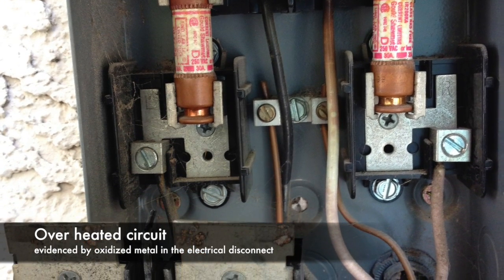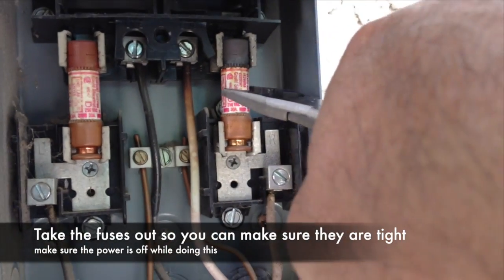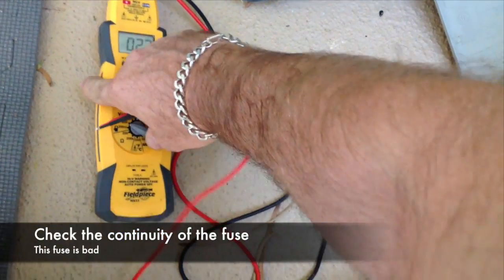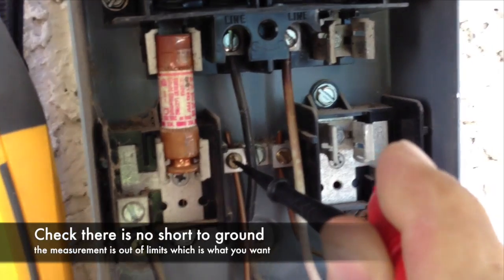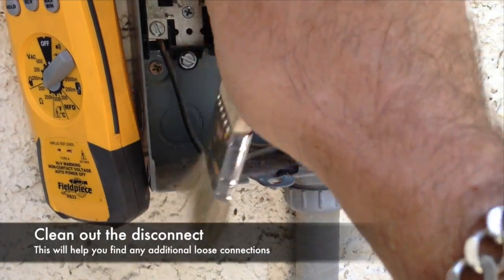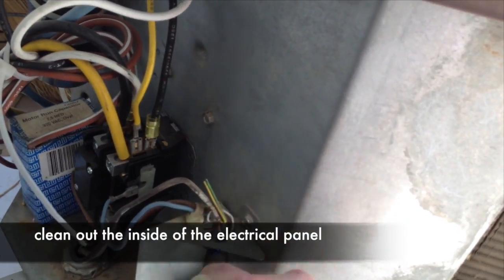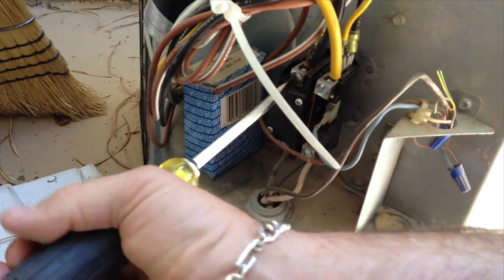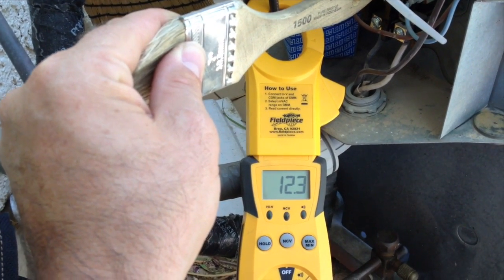blown fuse diagnostic, over heated circuit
This video is about blown fuse diagnostic and an over heated circuit